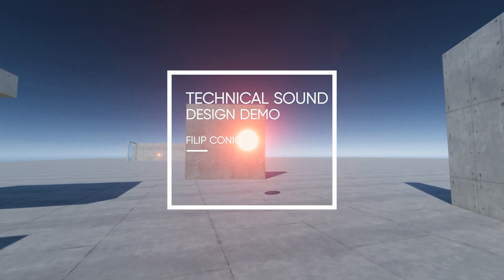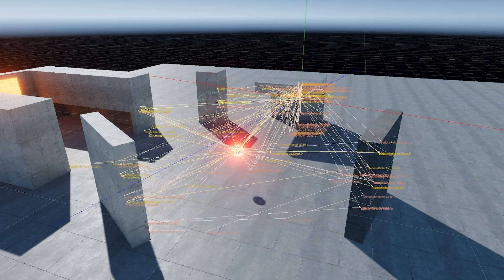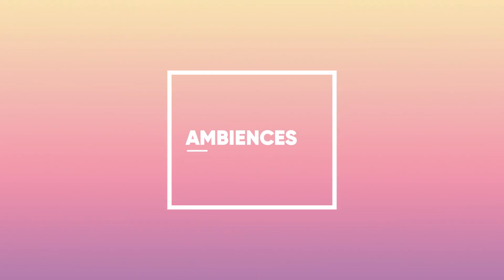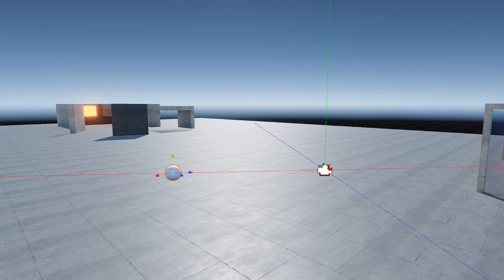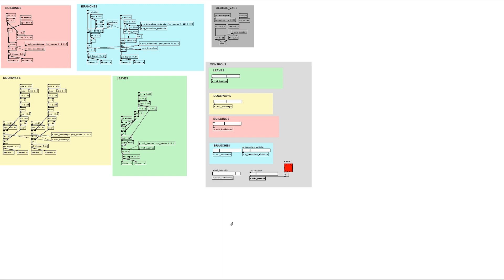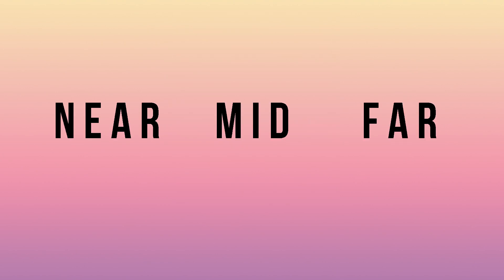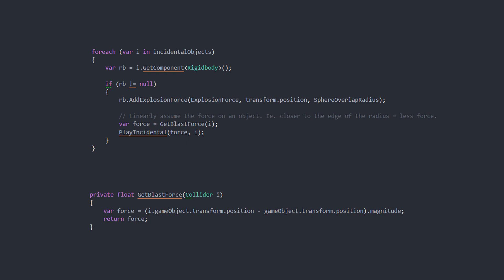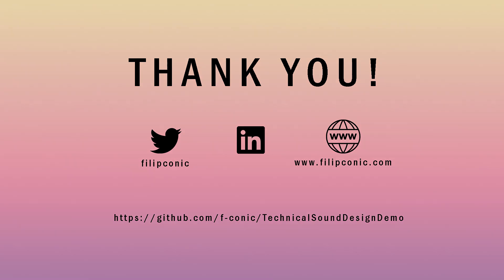Technical Sound Design Demo (Unity & Wwise)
Hi!

Welcome to my Technical Sound Design Demo Project. The purpose of this project is to showcase some techniques and systems that I've used to implement audio and making it even more immersive. I'll be mainly focusing on 3 different types of sound phenomenons which are; Acoustics, realtime reflections, ambiences and explosions.